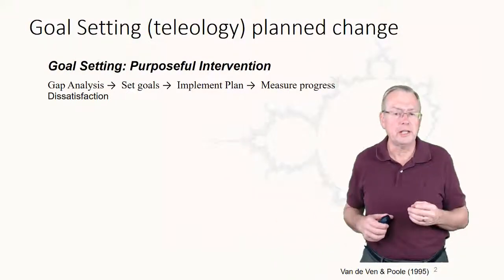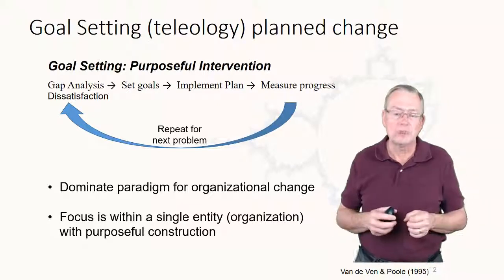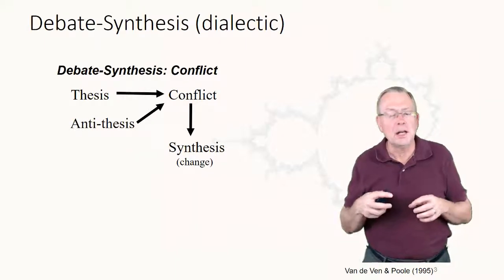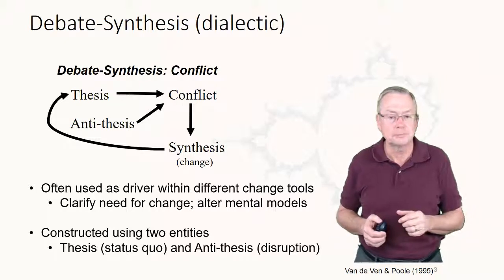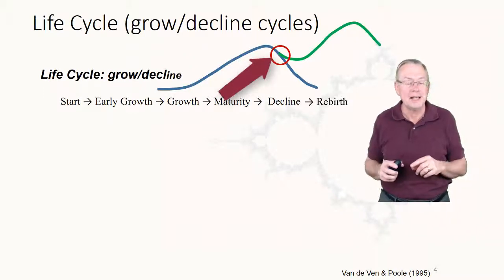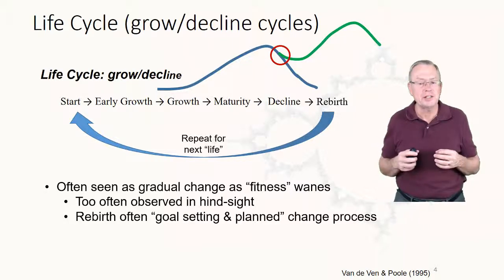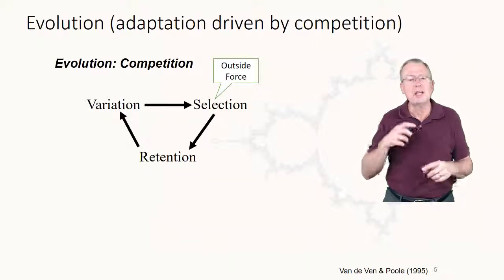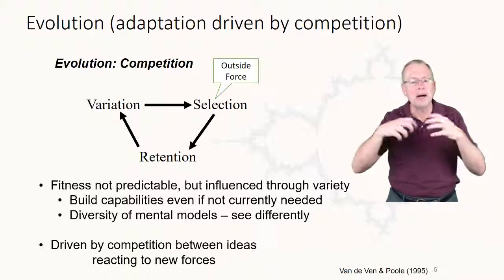Understanding how the four primary change processes are used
This lesson dives into each of the four primary change processes with a diagram of how they are constructed and how they are used.